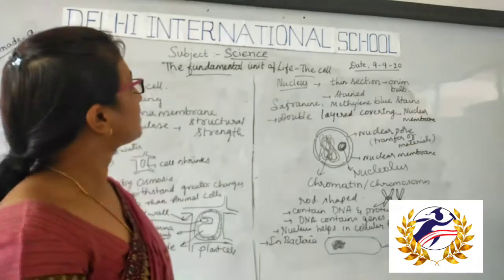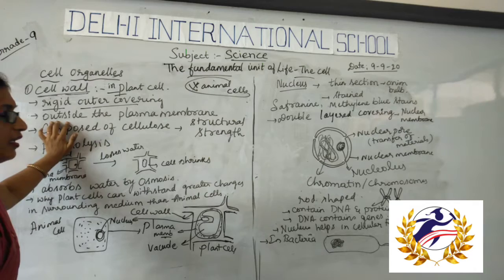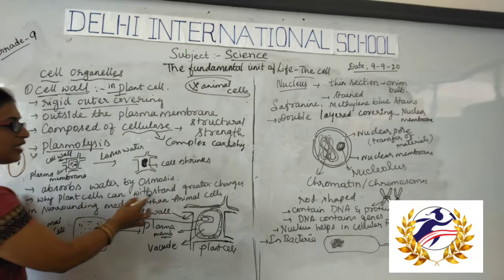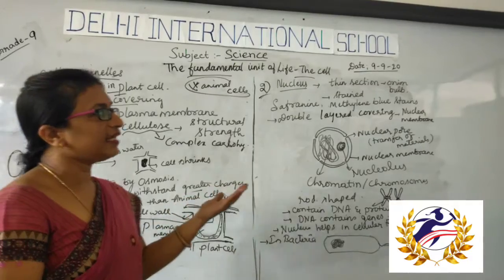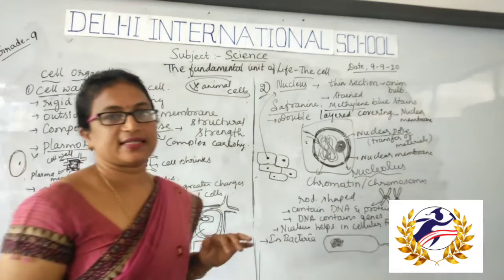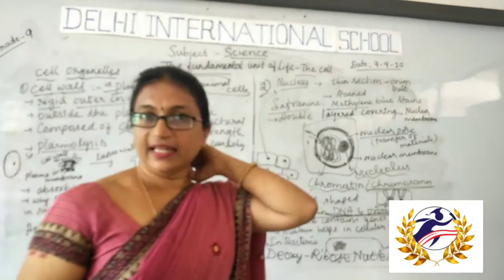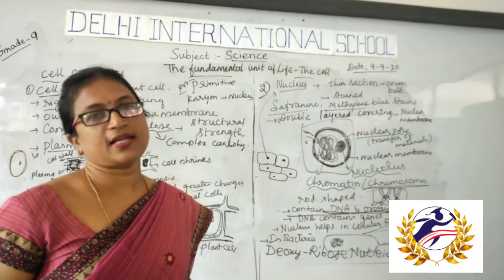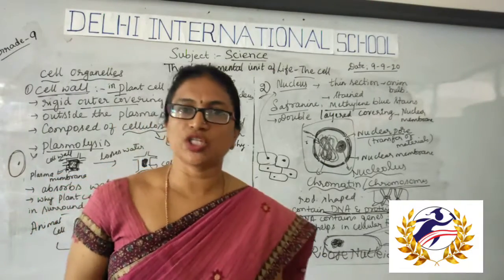Grade 9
science